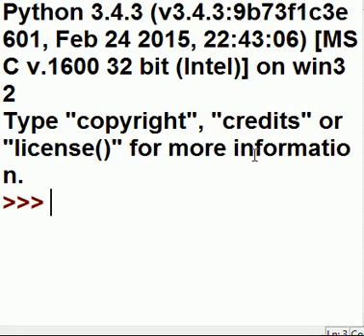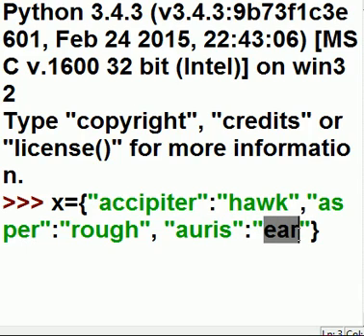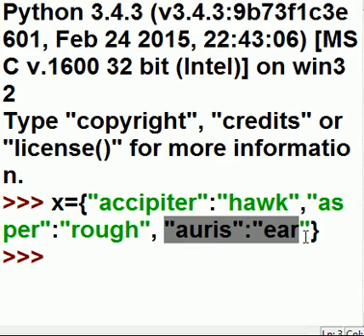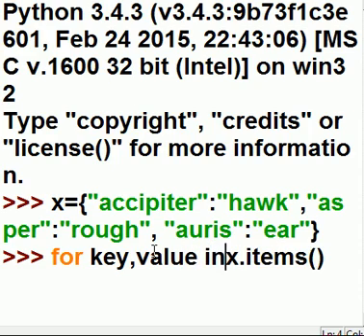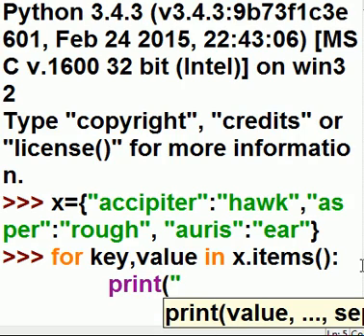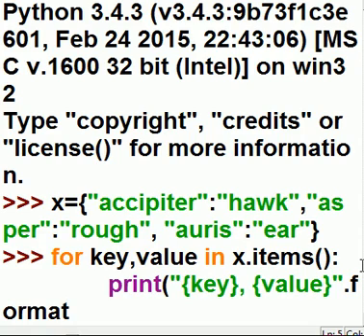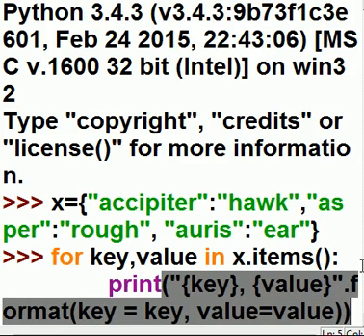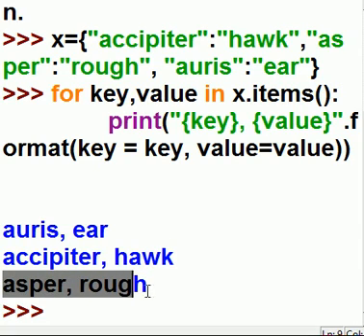Python Dictionary items method in a for loop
Here I demonstrate how to iterate through
a dictionary using the items method to
print out the key-values